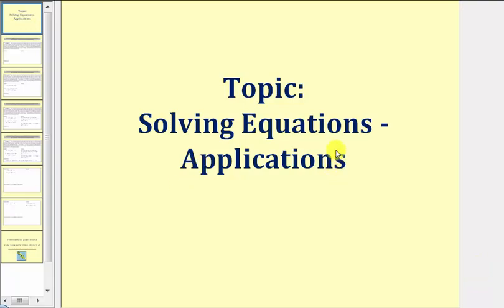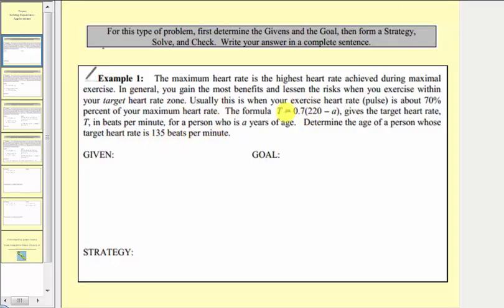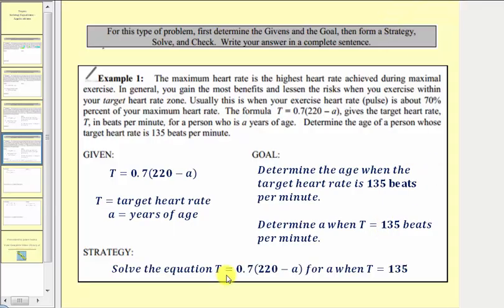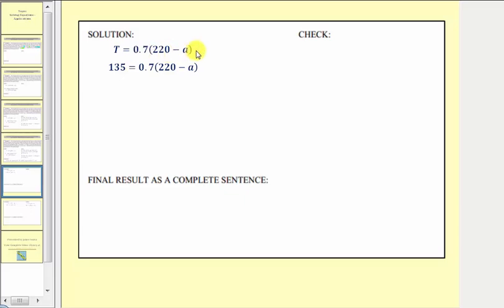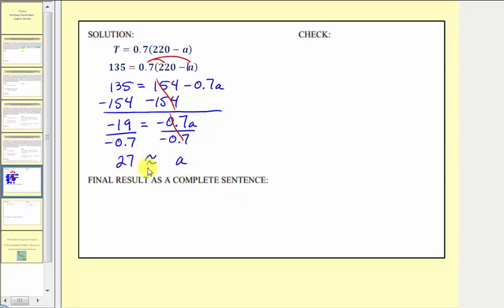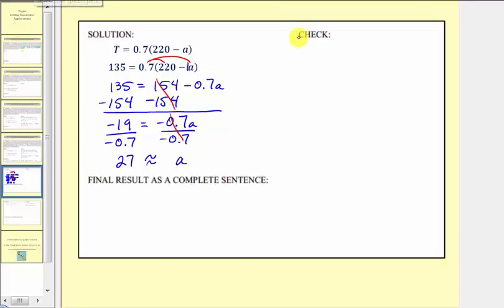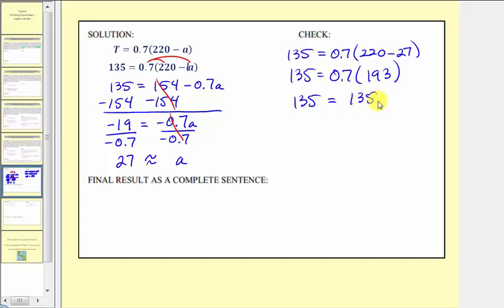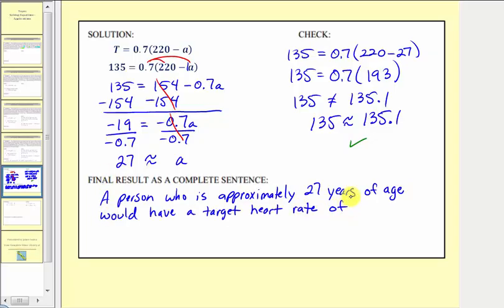Application Problem Using an Equation (Target Heart Rate - L5.5)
This video explains how to solve an application problem involving the equation for target heart rate.